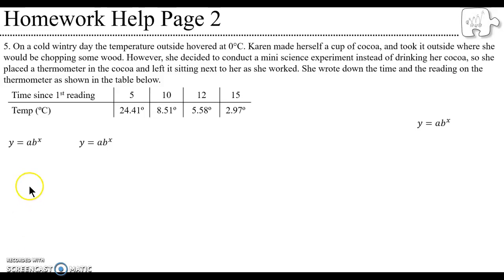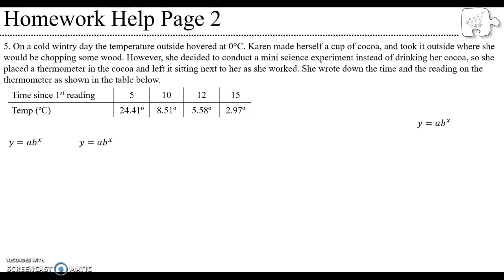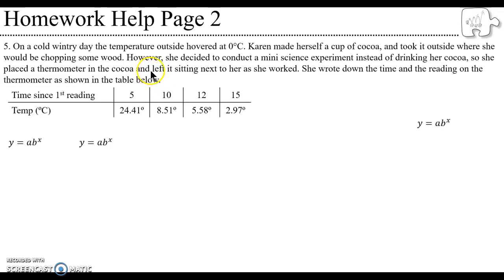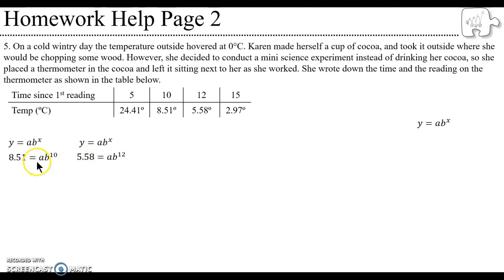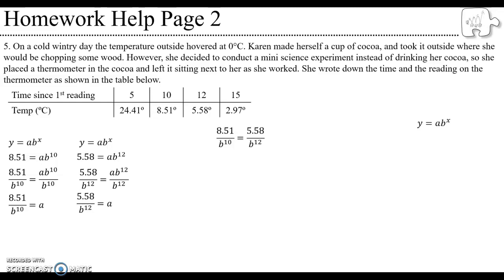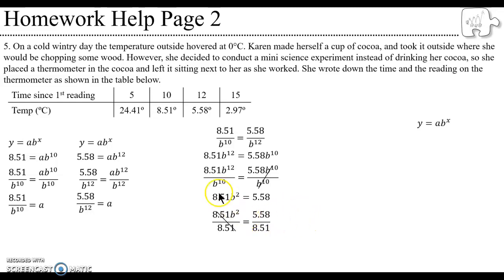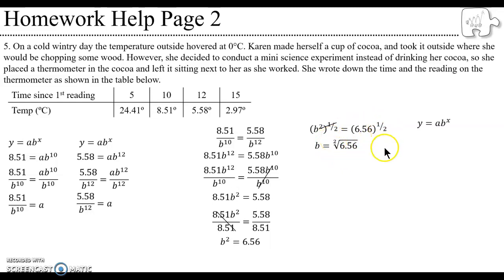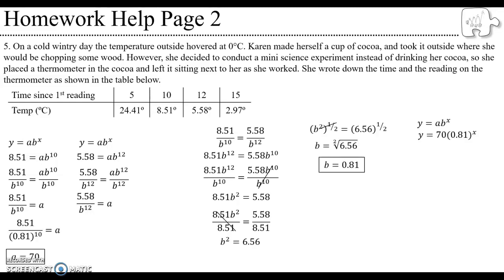Homework Help 5/13